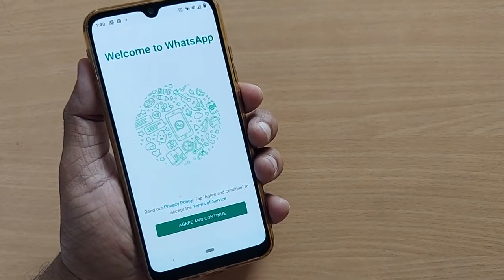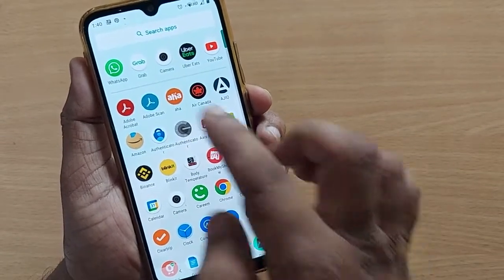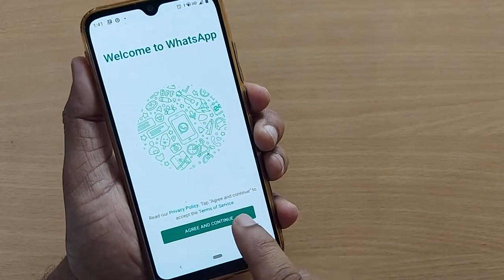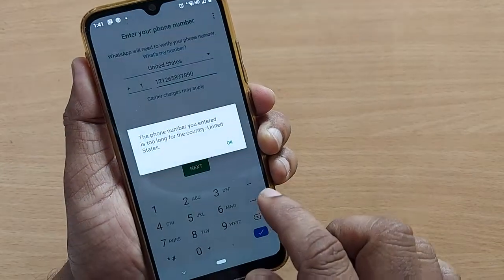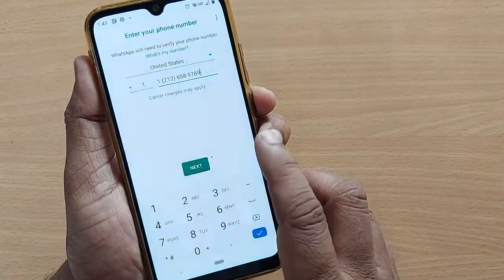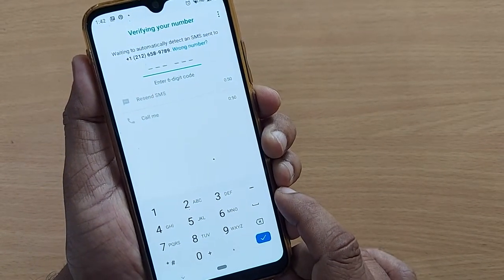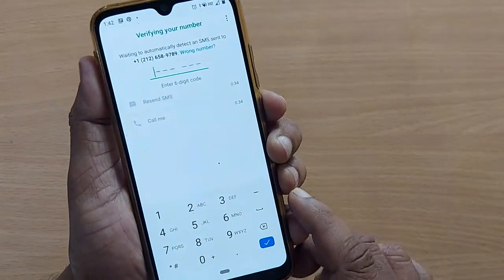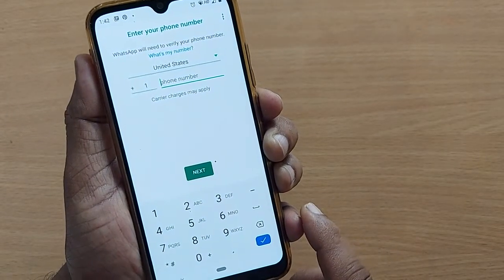how to open whatsapp account in USA